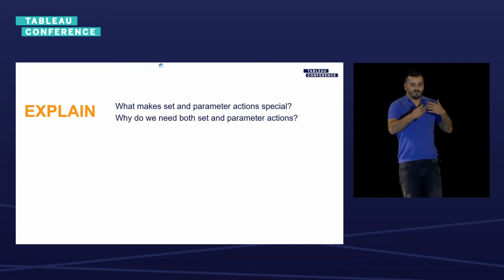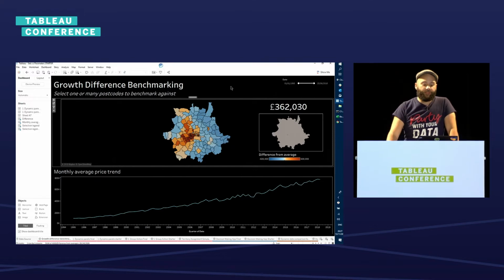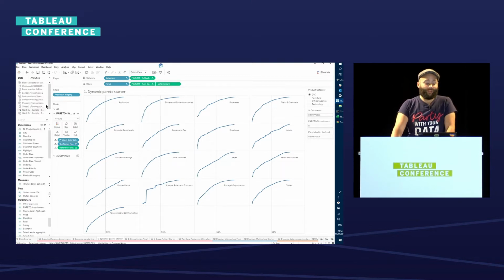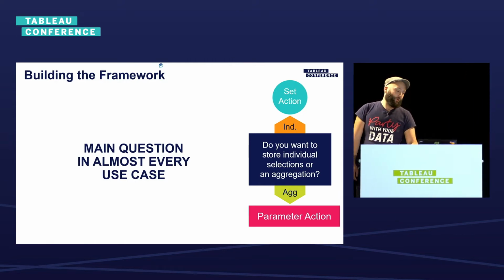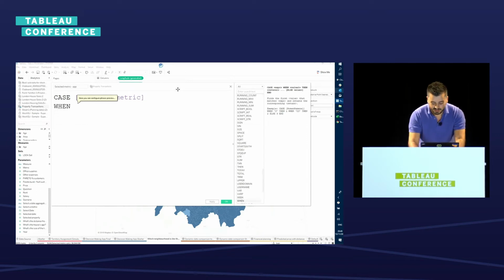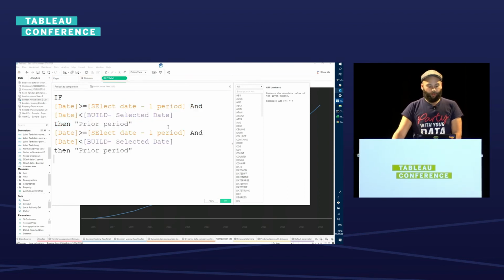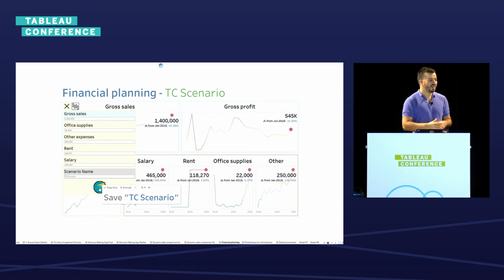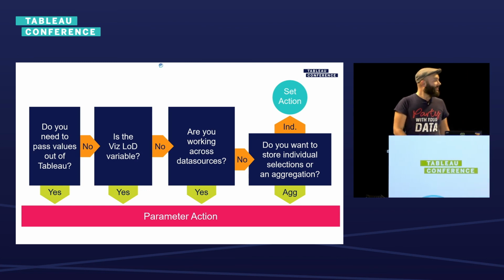When Sets Rock, When Parameters Roll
With 2018.3, Tableau launched Set Actions allowing anyone to change the membership of a set by visually selecting marks! This is an amazing feature that opens insane new interactive possibilities such as proportional brushing, benchmarking, cohort analysis, period comparisons, conditional aggregation, and asymmetric drill down to name a few. However, the supremacy of sets as the ultimate action was quickly challenged by parameter actions. But what are the similarities and differences between set and parameter actions and when is best to use them? This session will provide you with a framework for making that choice.